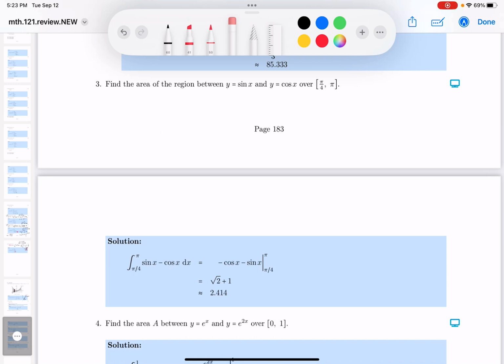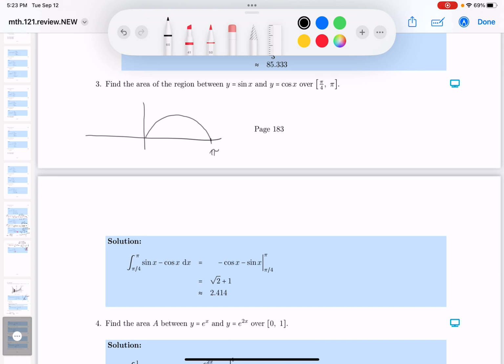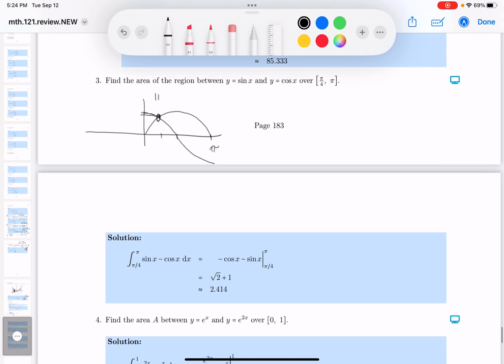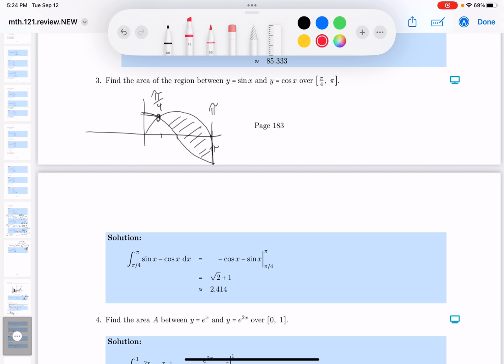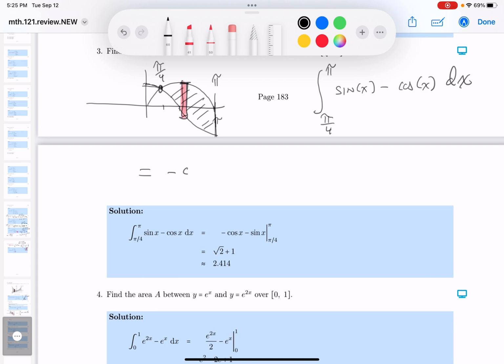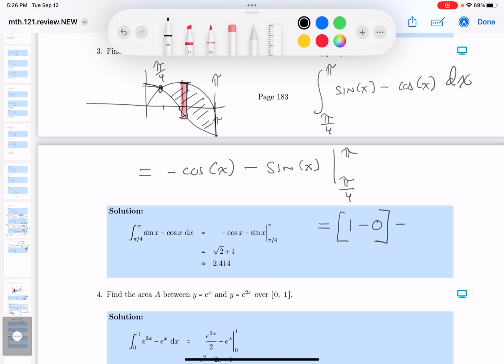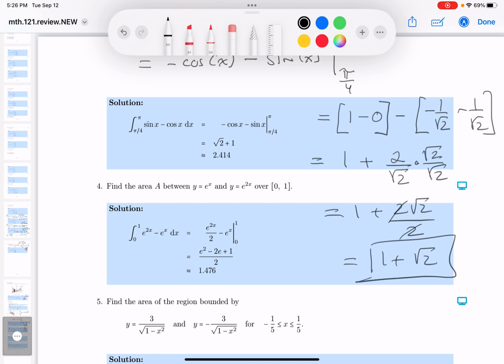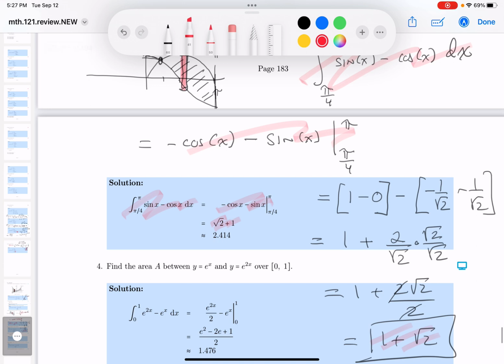mth 121 06 01 03